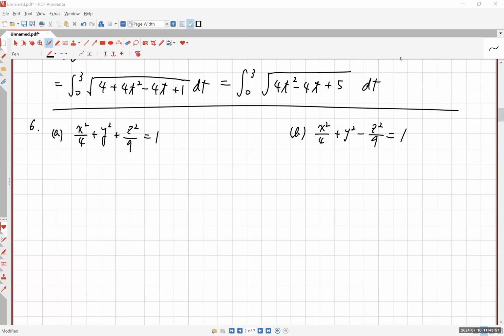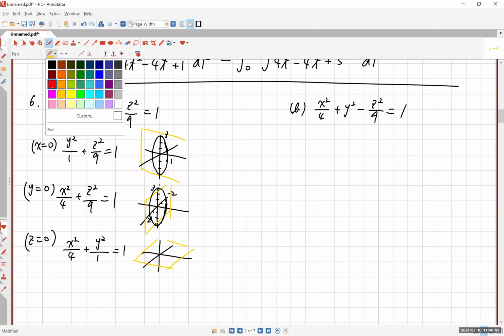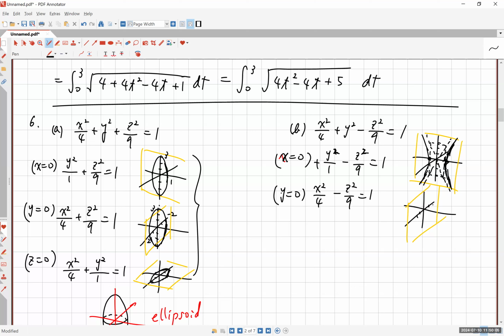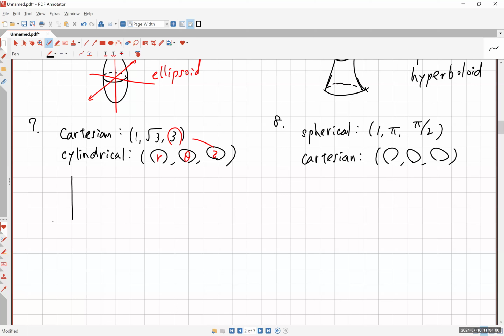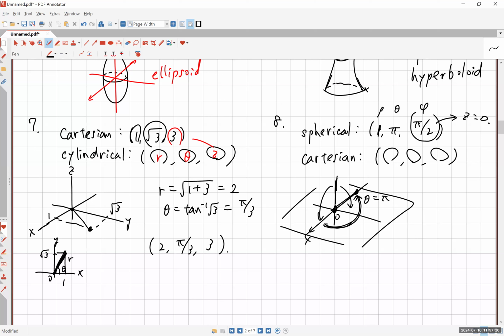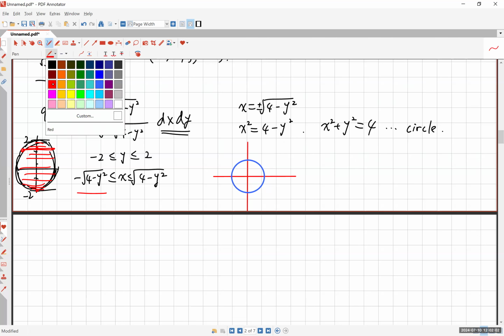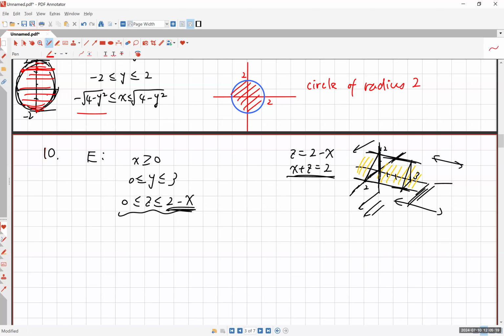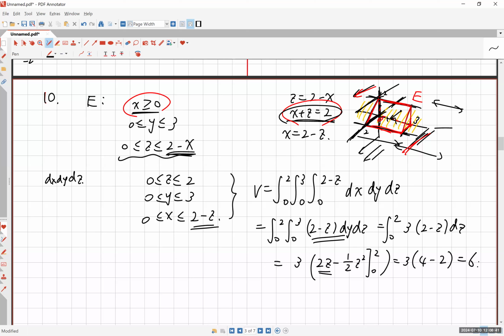Math 213 Practice Final Exam Answers Part 2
Math 213 Practice Final Exam Answers Part 2, Questions 6--10.